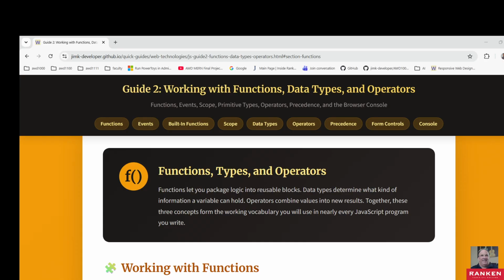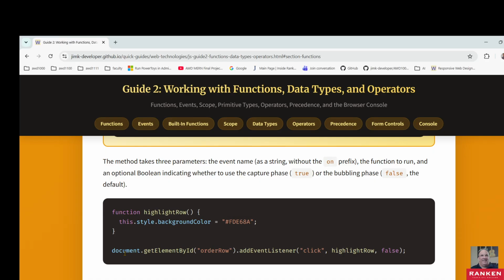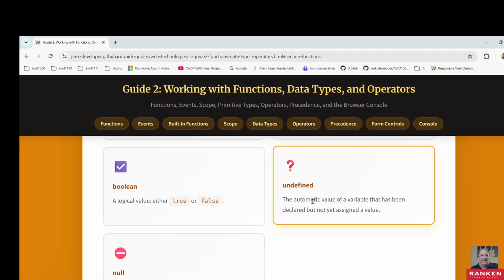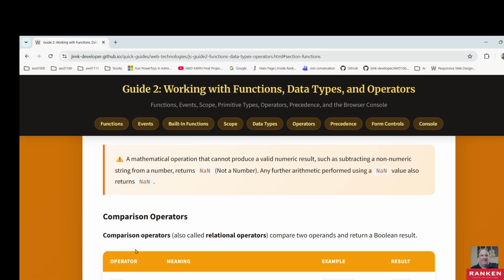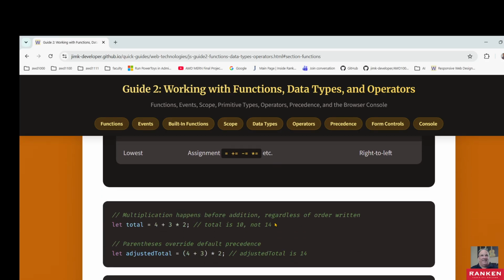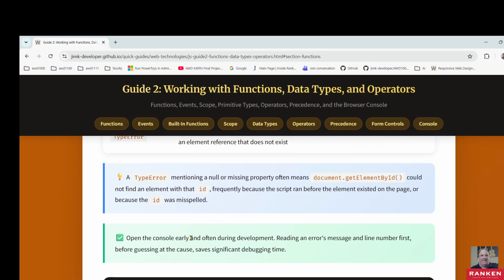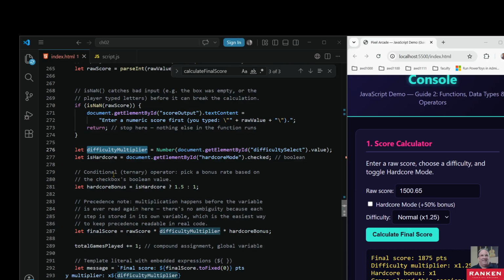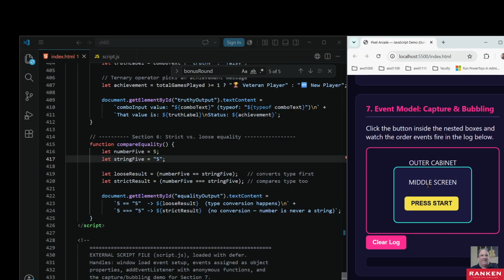JavaScript Chapter 2 Lecture and Demo - Working with Functions, Data Types, and Operators